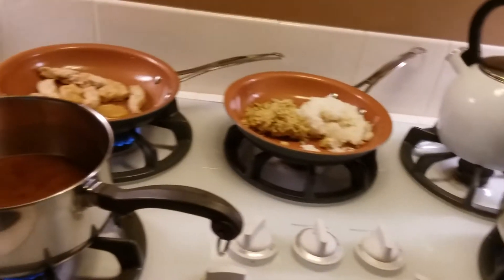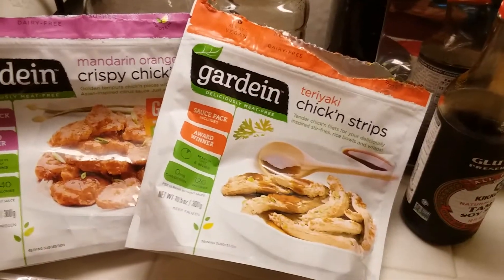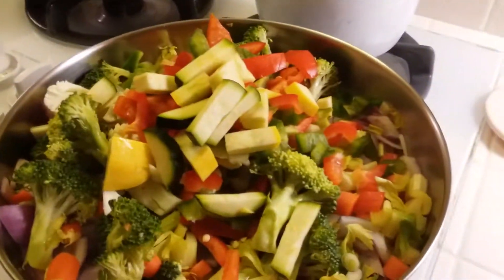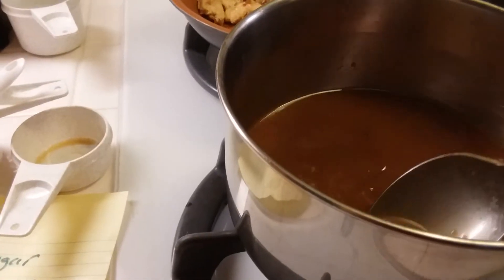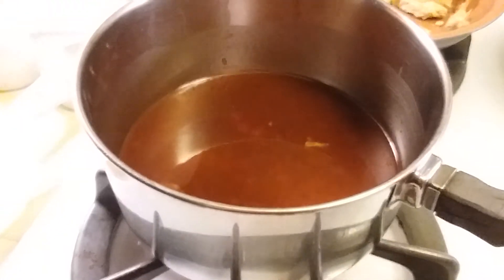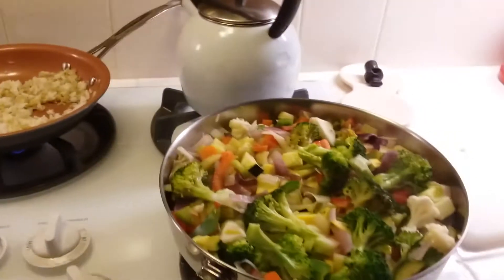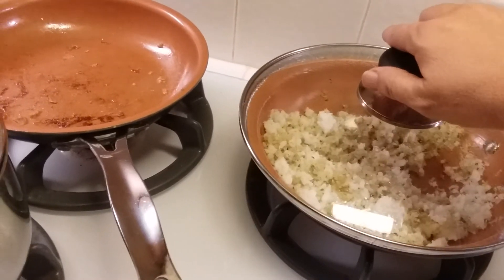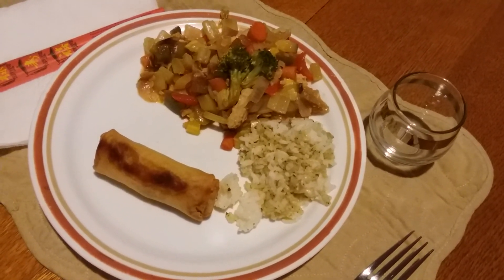Meatless Monday SweetnSour Cashew "Chicken" Stirfry